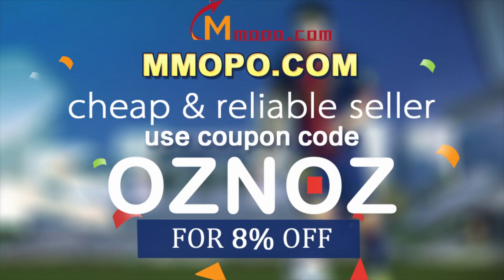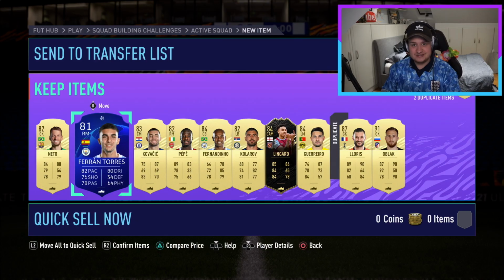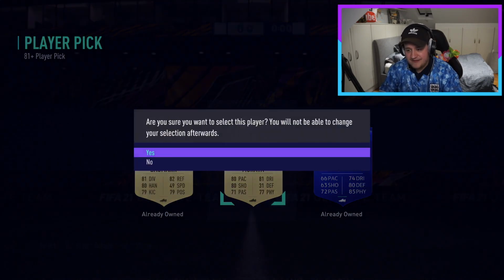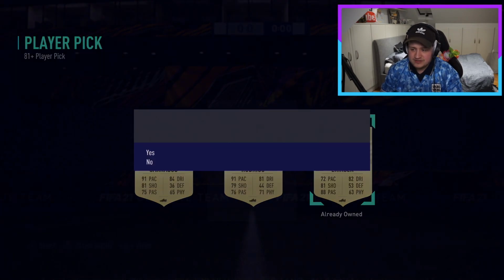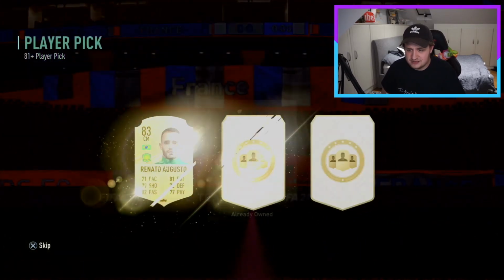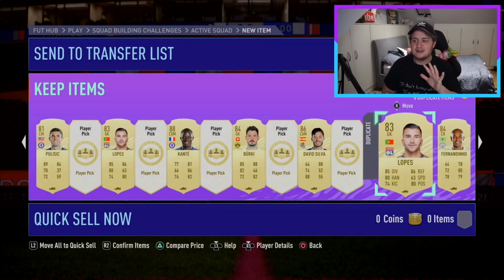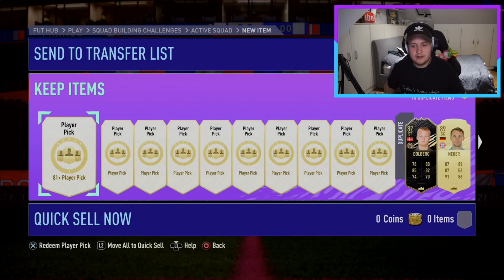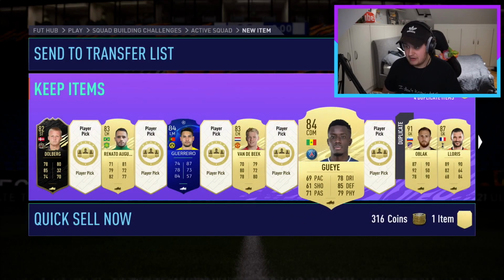THESE ARE INSANE! 100X 81+ PLAYER PICKS! FIFA21 ULTIMATE TEAM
Fifa 21 81+ Player picks SBC for FUT Encore on FIFA21 Ultimate Team!

Fifa 21 ultimate team we open 100x 81+ picks / 81+ player picks / 81+ pick / fifa 21 player pick / fifa 21 pick / fifa 21 rare pick / fifa 21 81+ player pick sbc for fifa 21 walkout pick, fifa 21 fut encore pick,
Video uploaded & owned by OzNozHD. (PG, Family Friendly)